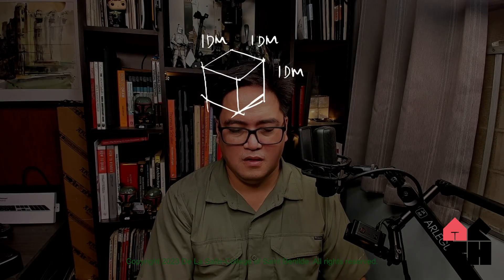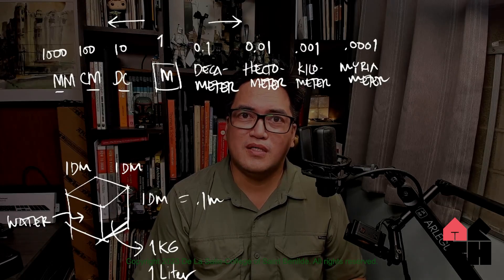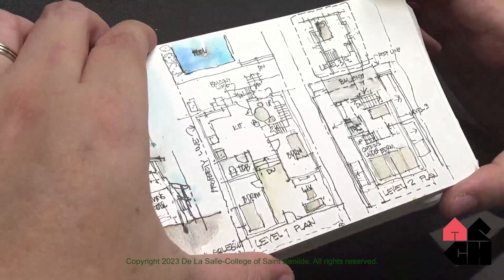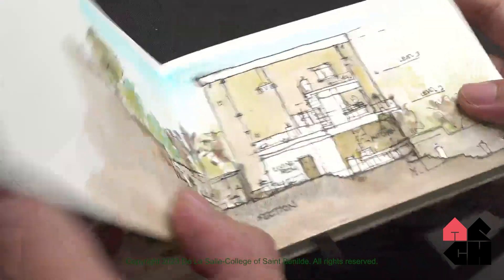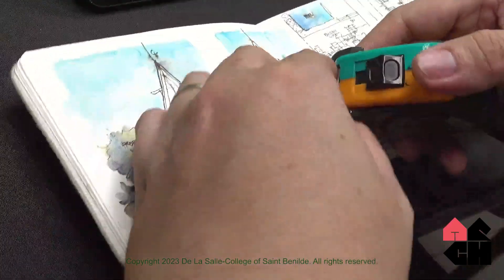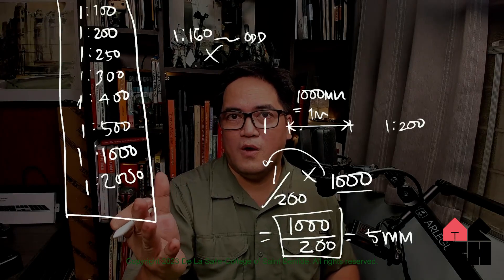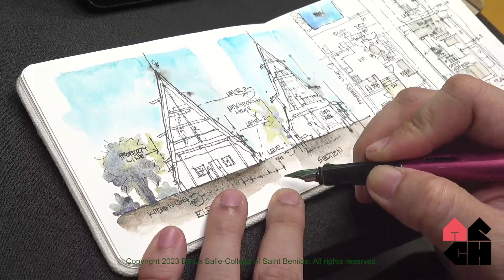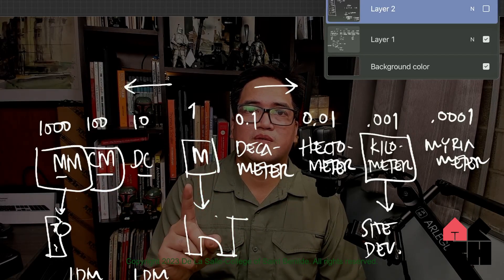Metric System Scaled Drawing for Architecture